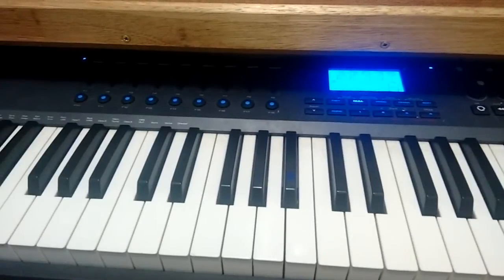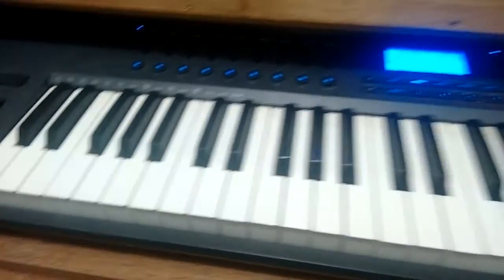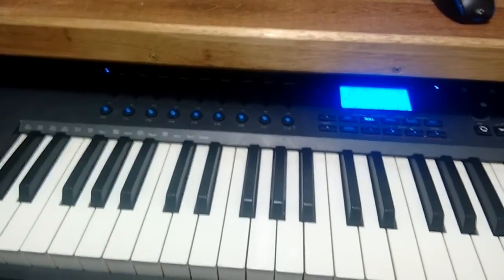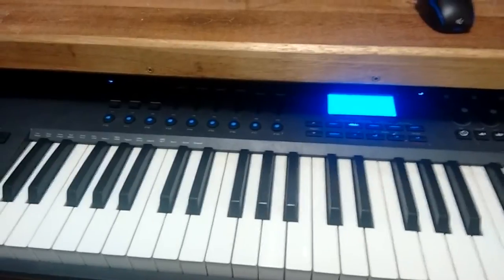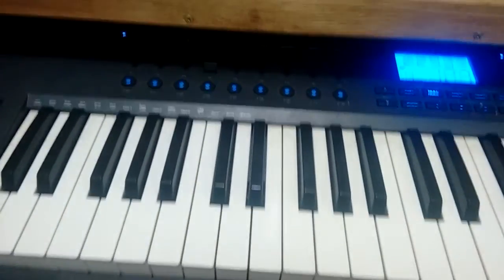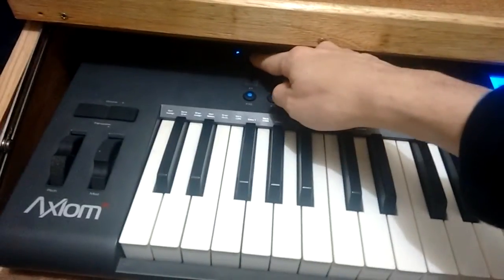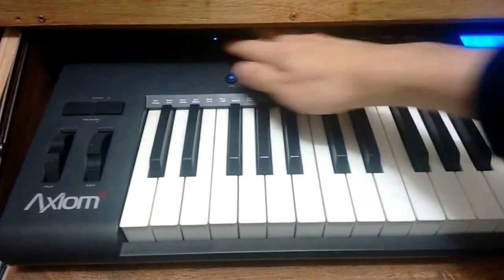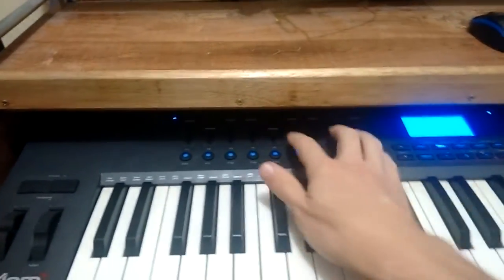Hammond organ tonewheels and drawbars: a brief overview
A brief overview of how the harmonic drawbars work on organ sounds.

- tonewheels and pickups
- drawbars wiring overview (simplified)
- drawbars demonstration (harmonics and common settings)

For this video, the harmonic percussion feature was disabled,
making organ sounds similar to Hammond B2.

The keyclick noise was left on.

Individual Drawbars: 3:25
Common Drawbar Settings: 3:52
Drawbar Harmonics Explained: 8:00
Ending Track: 11:52